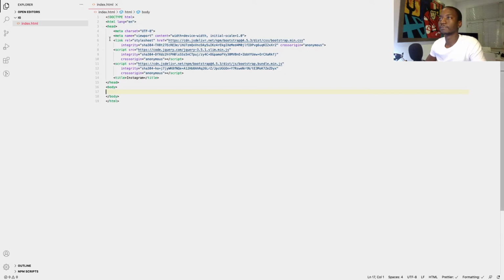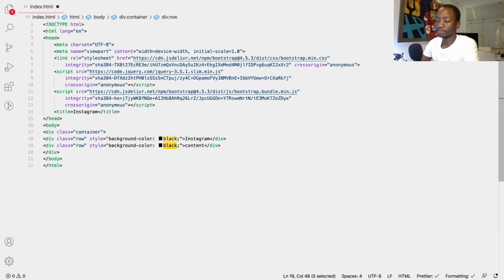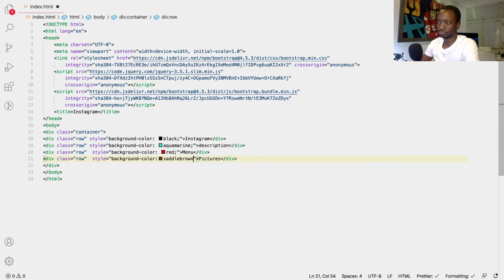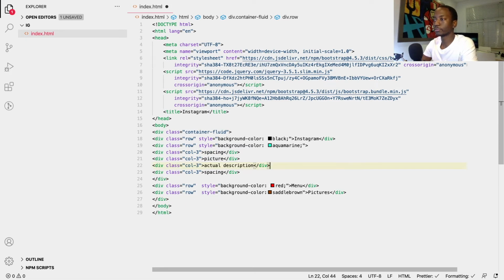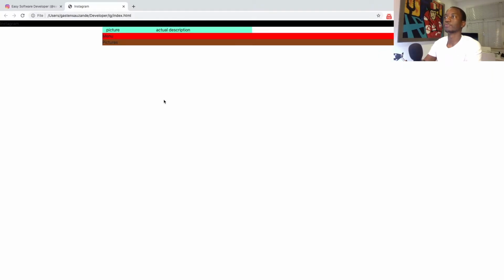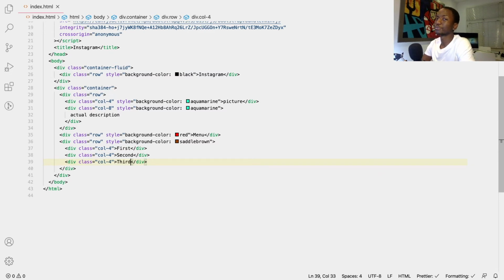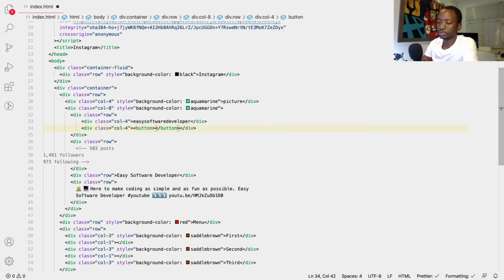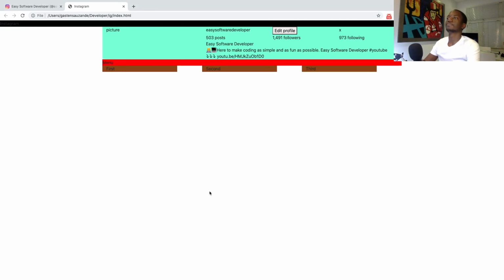Fake Instagram with HTML, Bootstrap and CSS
On this video I walk you through my process when getting started with a website.
I use Instagram's web interface as an example.
We are going to make use of HTML, CSS and the Bootstrap library in order to achieve the first stage of this process: the blocks.